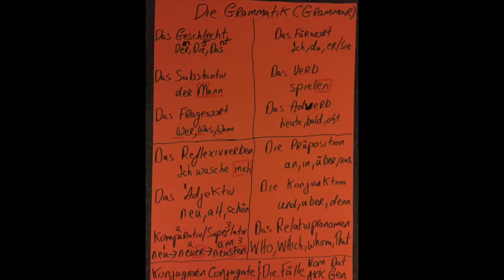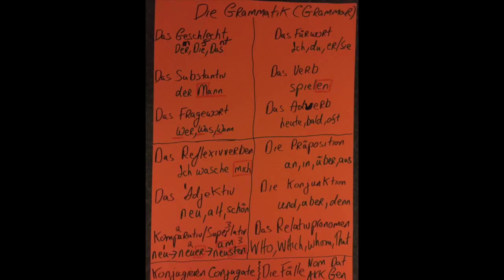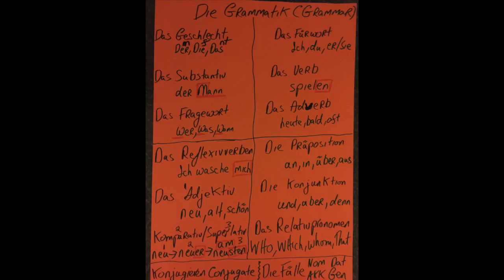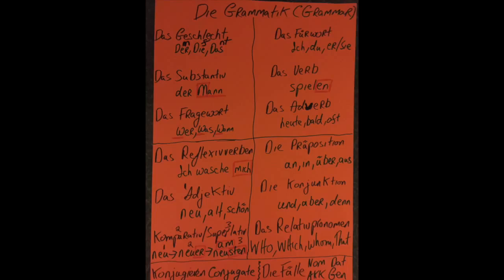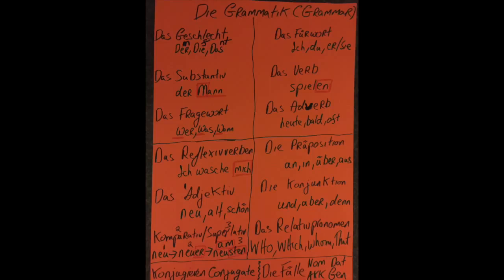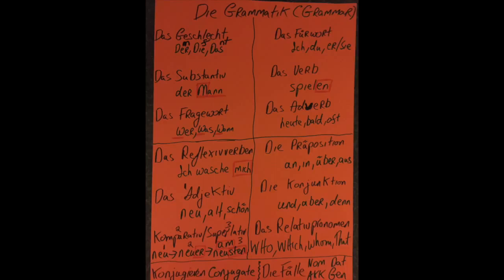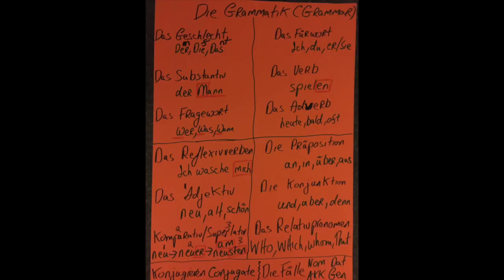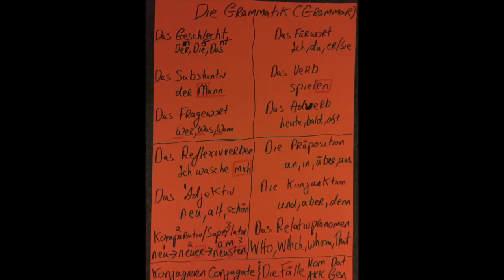Junior CertLeaving Certificate Die Grammatik Concepts